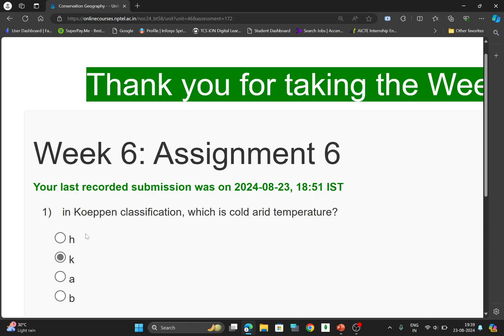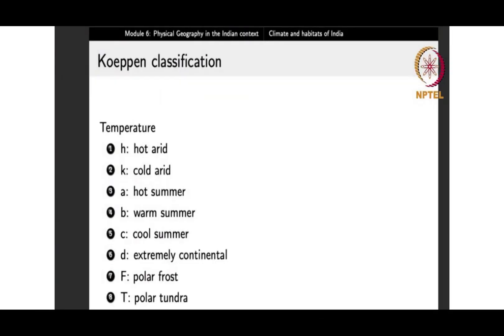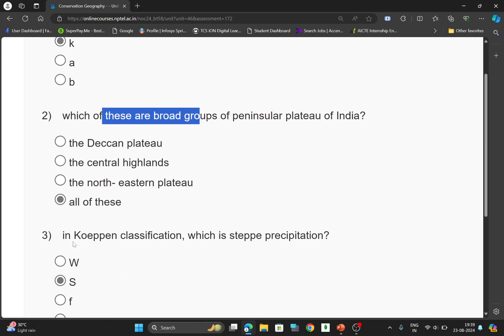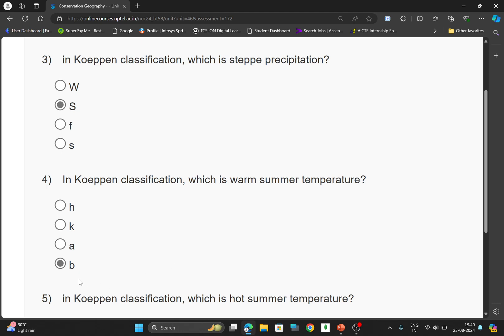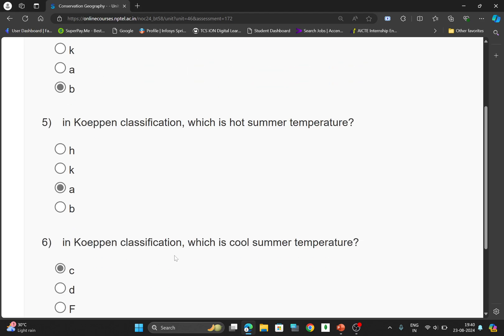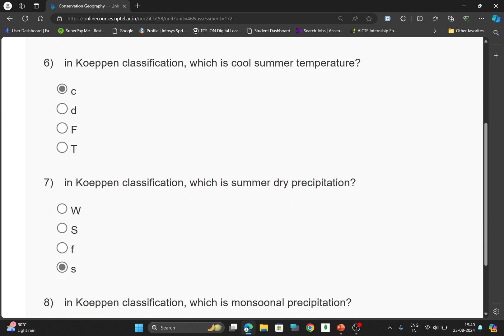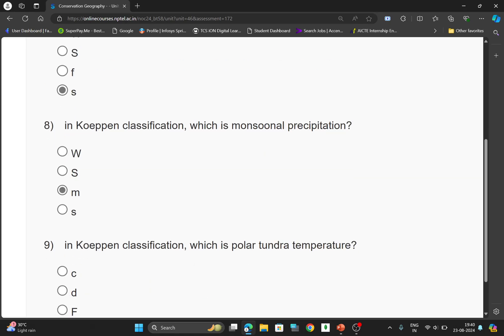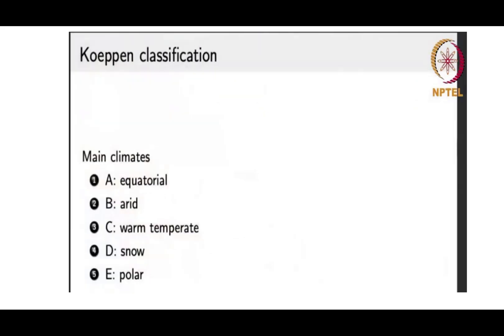100% Correct | Conservation Geography | Week 6 Quiz | Assignment 6 Conservation Geography | NPTEL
100% Correct | Conservation Geography | Week 6 Quiz | Assignment 6 Conservation Geography | NPTEL

100% correct answers
Conservation Geography week 6 Assignment Answer 2024
Conservation Geography Solution | NPTEL Answer | Week - 6 | Quiz Answer Nptel Swayam Solution

Watch the complete video so that we would be encouraged to make more videos for you guyzz...

Lastly, do write your valuable comments.

Topics Covered:
NPTEL
Week 6 Quiz
Conservation Geography
100% Correct | Conservation Geography | Week 6 Quiz | Assignment 6 Conservation Geography | NPTEL | SWAYAM
Conservation Geography Assignment Quiz Week -6 (2024)
Conservation Geography Week 6 || NPTEL ANSWERS 2024 nptel nptel2024 || NPTEL 2024
Conservation Geography week 6 solution.